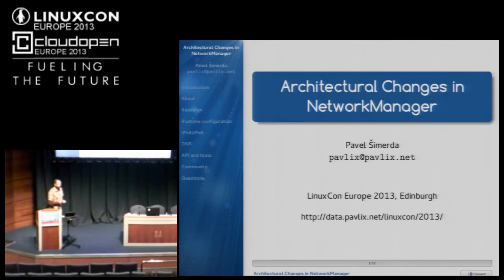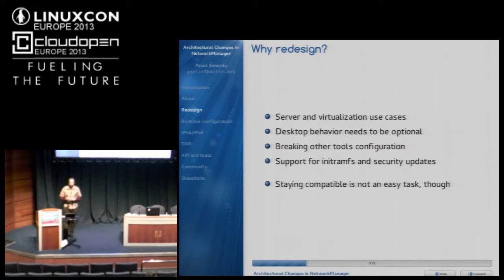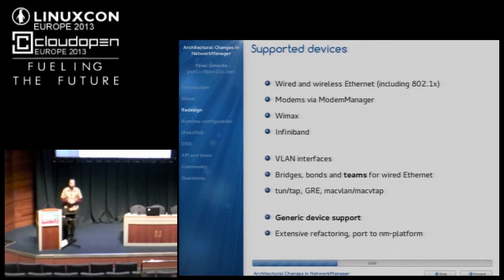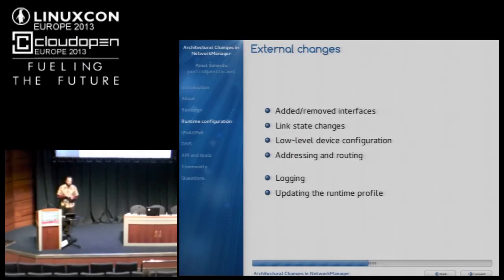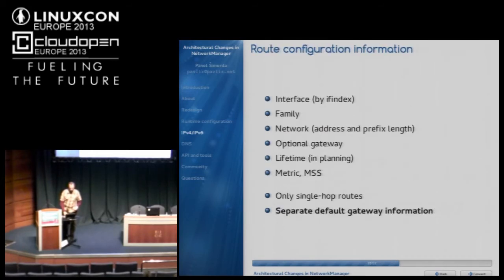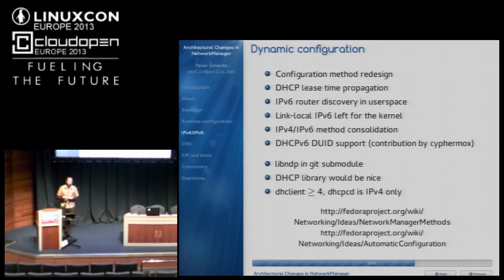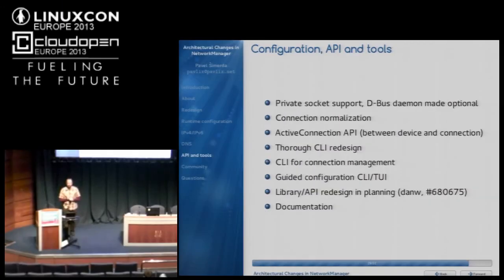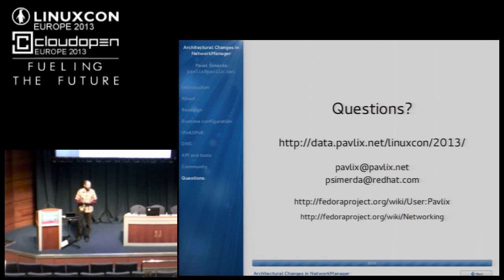Architectural Changes in NetworkManager - Pavel Šimerda, Red Hat Czech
People have benefited from using NetworkManager on laptops and other user-facing systems for years, long before I joined the project. But the last year of development primarily focused on server and virtualization use cases, whose requirements are entirely different. Pavel Šimerda will speak about the vast architectural changes NetworkManager is undergoing to support all of the currently considered use cases. We will also talk about the actual features that can (and often will) be backed by the architecture. While some of them require modification of NetworkManager code, many can be done with the scripting capabilities or NetworkManager API/CLI. Interoperability with specific other software like unbound and dnssec-trigger will be discussed as well.